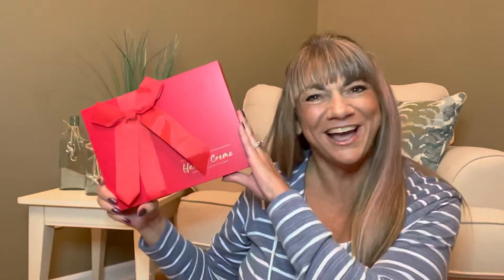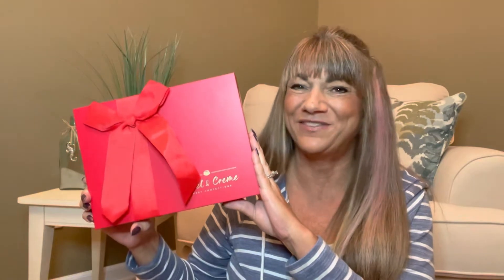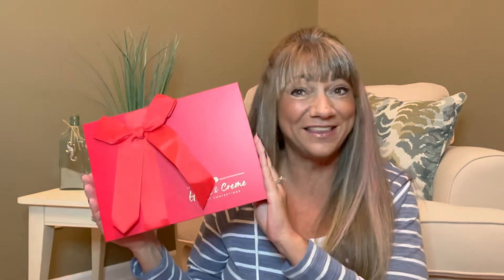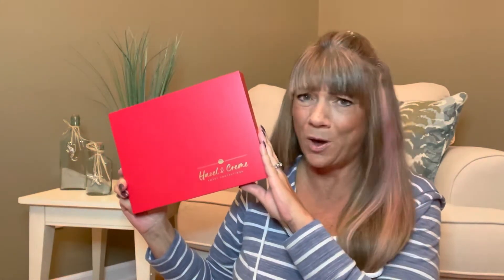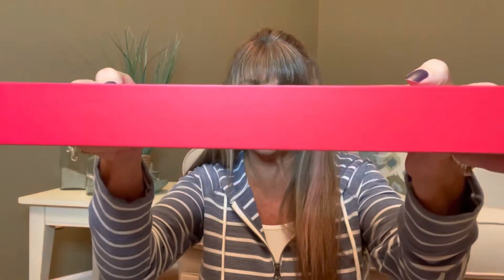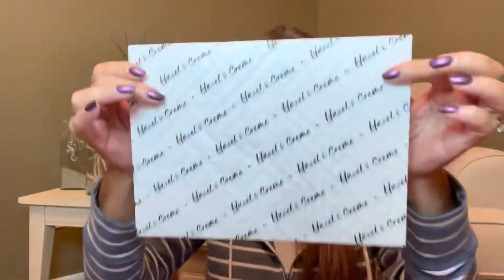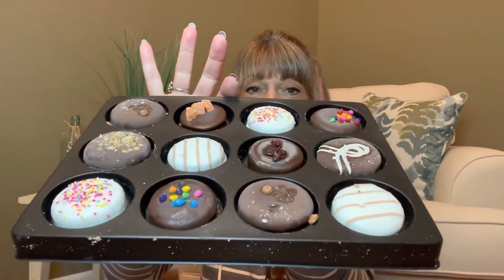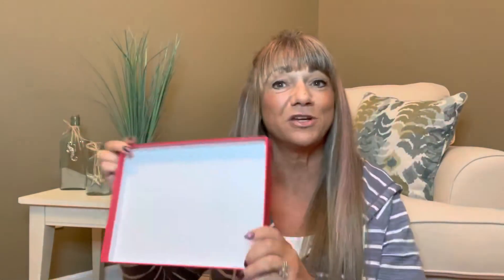Luxury Chocolate Packaging | Chocolate Candy Box | Luxury Chocolate Boxes Packaging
We can produce various styles of chocolate packaging styles for you to meet your customization needs for chocolate boxes. Get your custom packaging and boxes at Xin Tianya

Hazel & Cream Cookies Gift Box